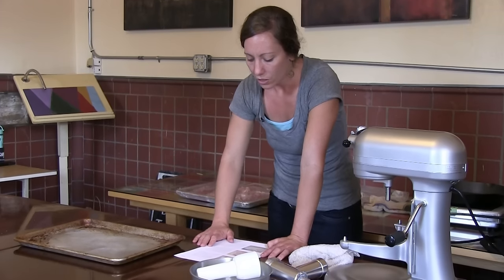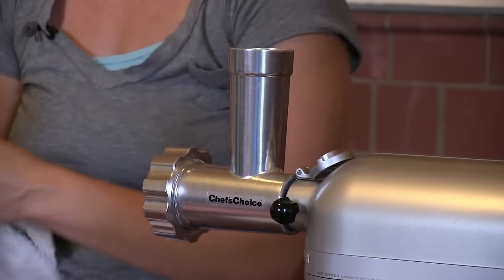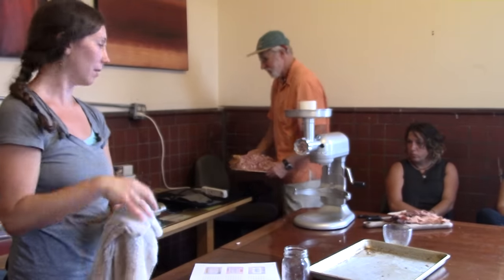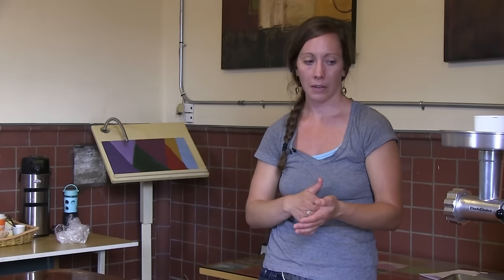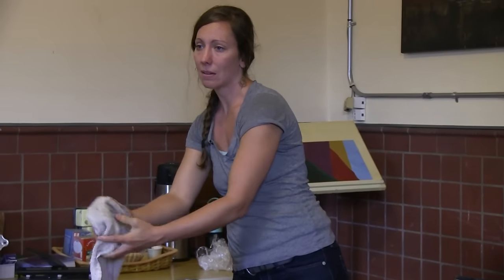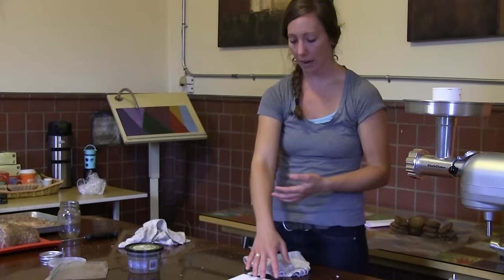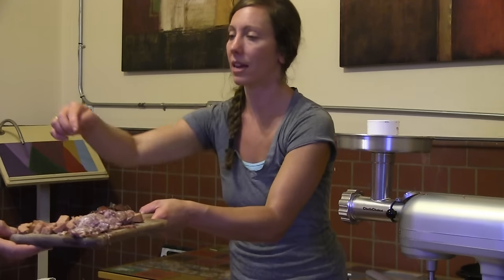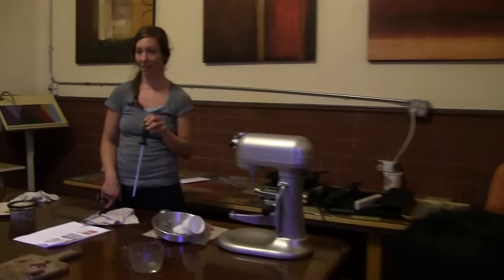Intro To Charcuterie with Meredith Leigh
Get a detailed introduction to the art and science of preserving meat with Meredith Leigh, the author of "The Ethical Meat Handbook." Learn ways to prepare various cured meats and how to achieve delicious results from creating your own charcuterie at home.